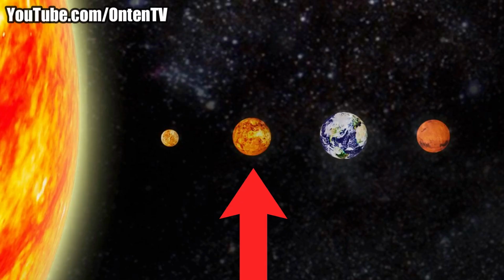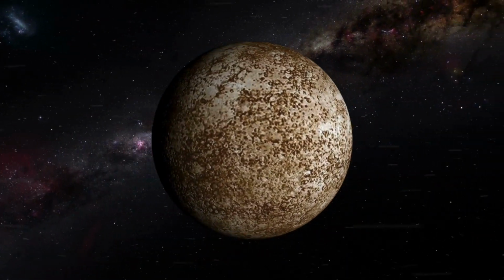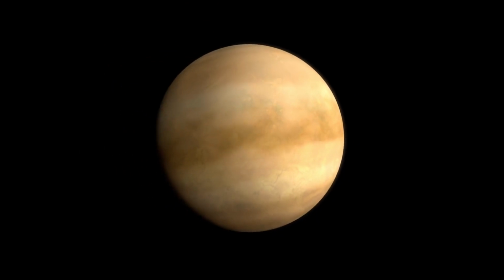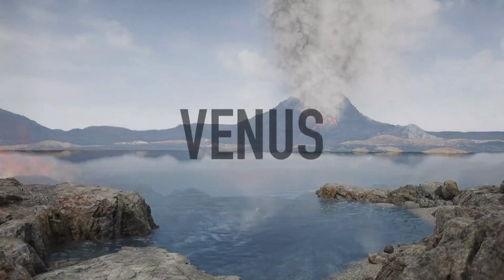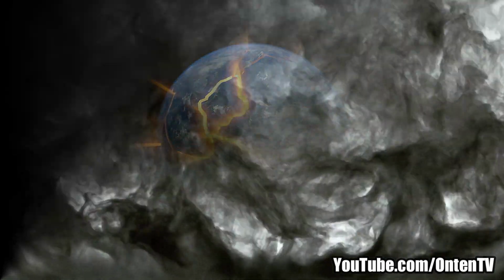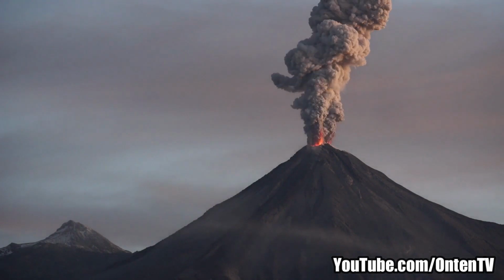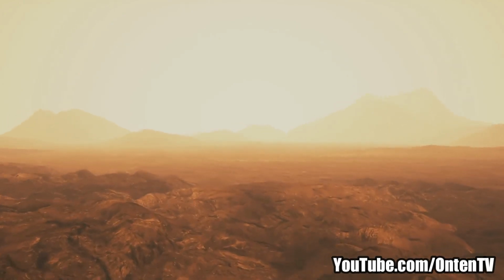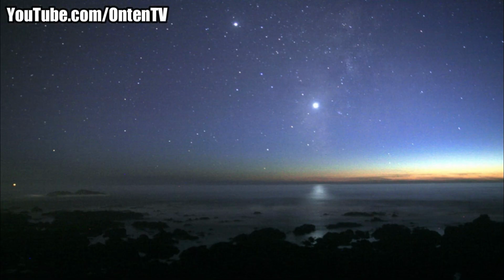The Most Mysterious Planet in the Solar System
We cover all types of news like economic, social, scientific, cultural, artistic, and so on...